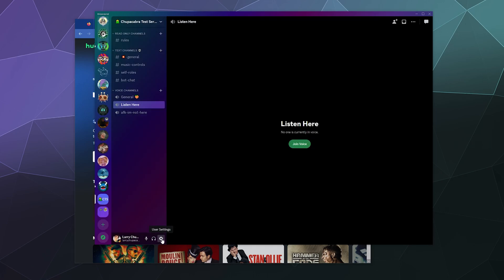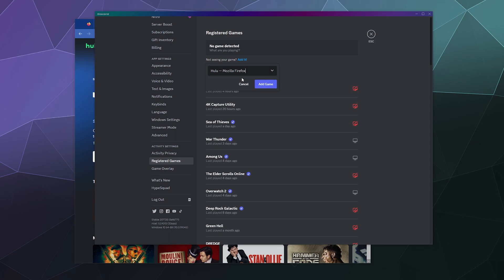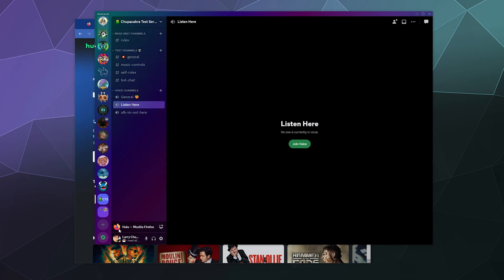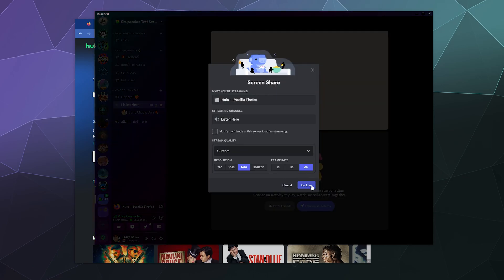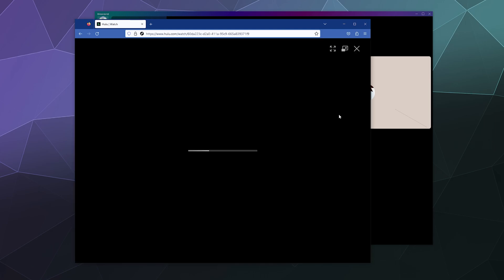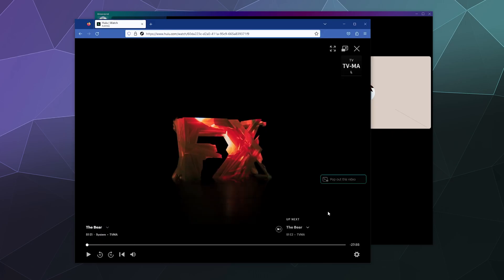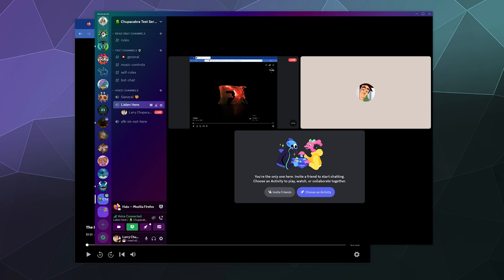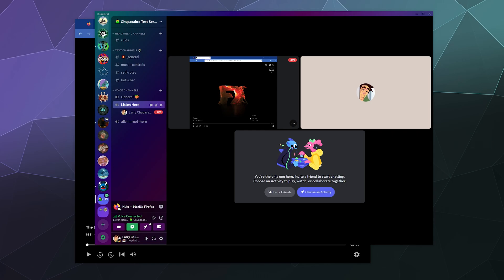How to Have a Hulu Watch Party on Discord - Updated 2023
How to hold a Discord watch party for Hulu using firefox. Just load into a voice channel, add firefox as a game in your user activity settings, and then you can stream directly from firefox. Just remember that this requires an paid subscription in order to use.